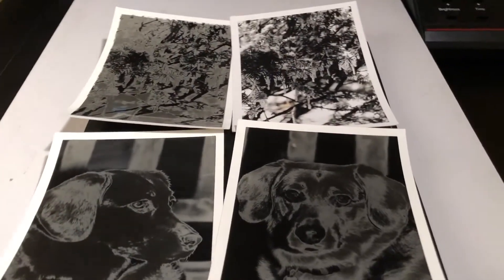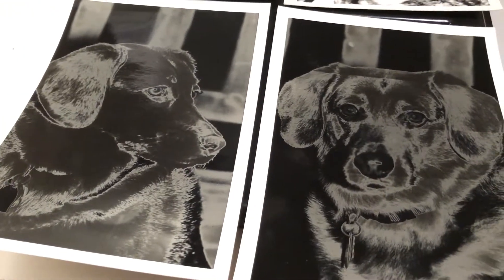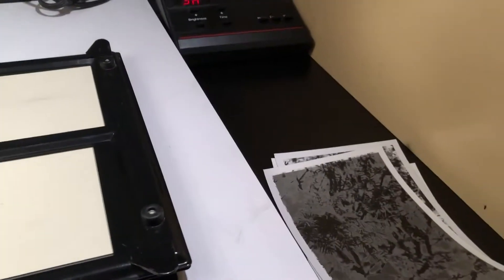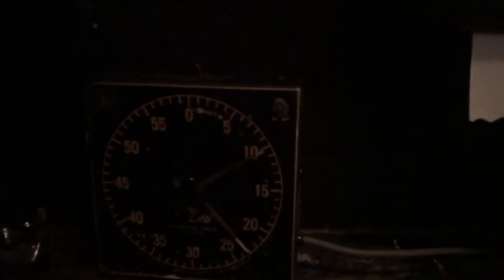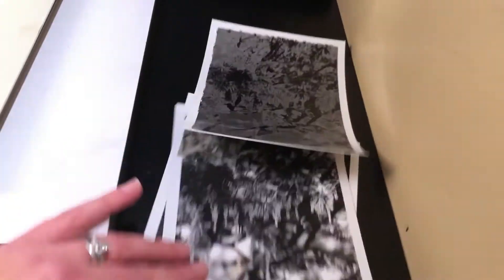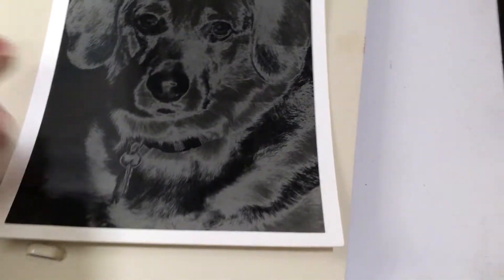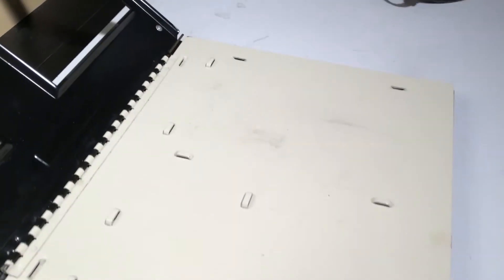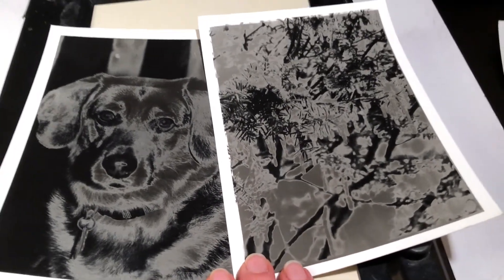Solarizing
How to solarize a photo.  This is one of the three processes you must use at some point this semester.